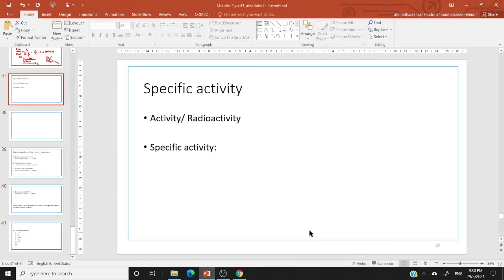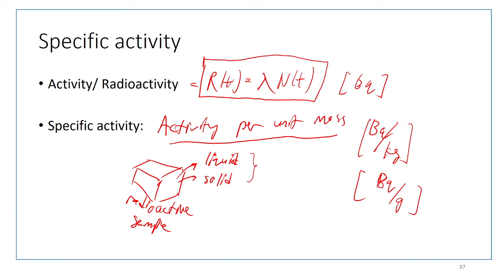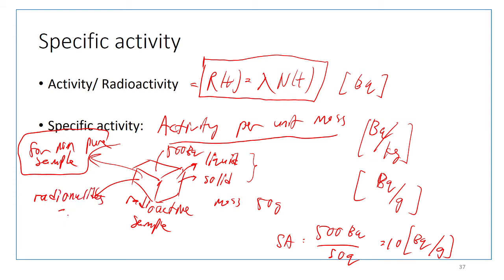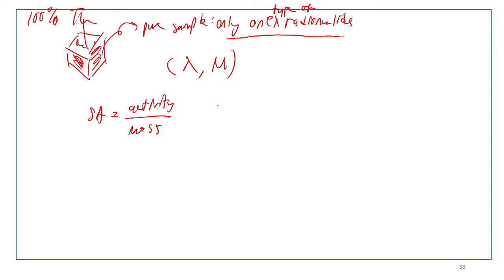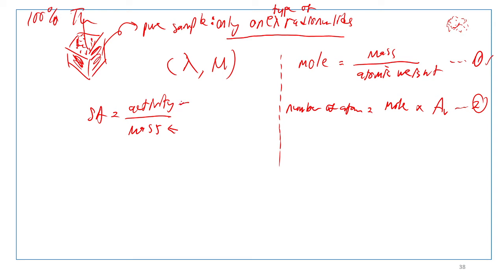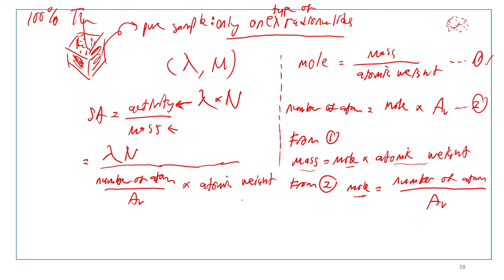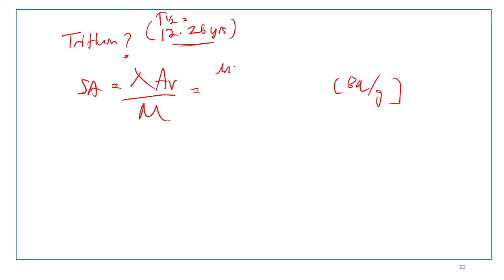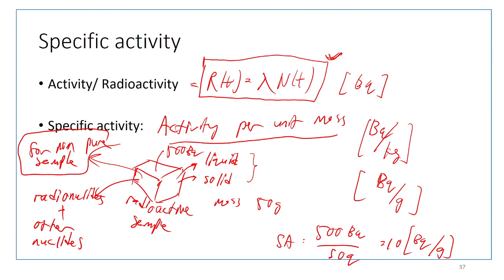Specific Activity of Radioactive Material